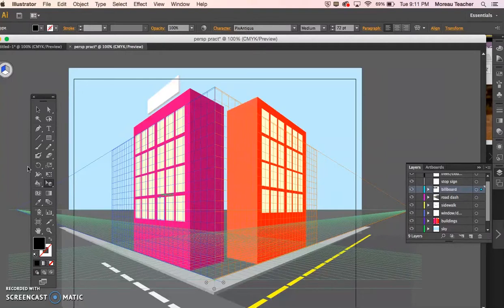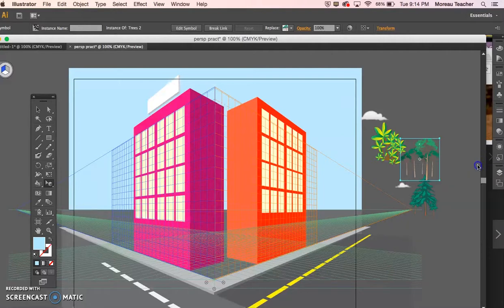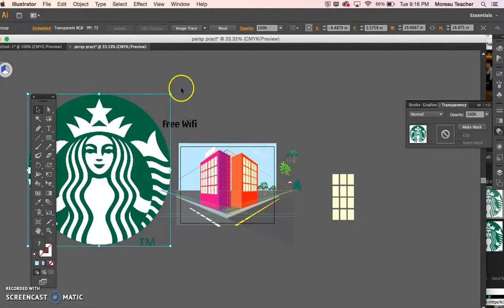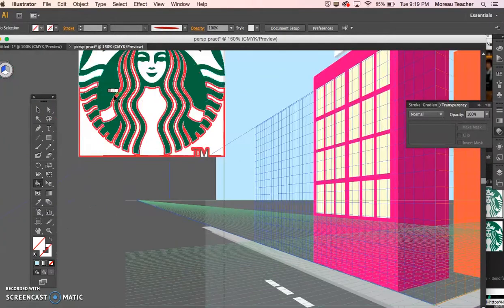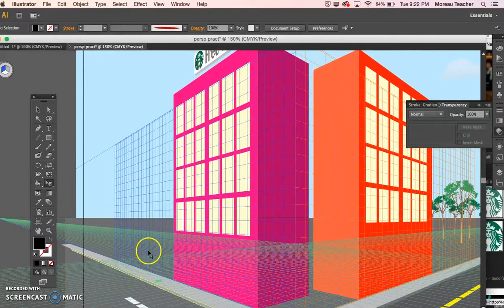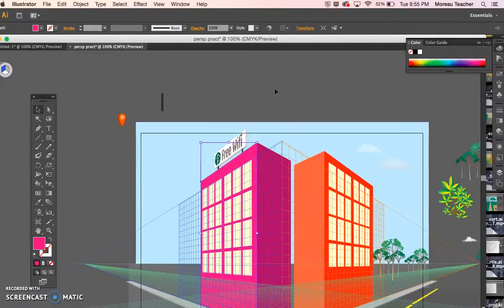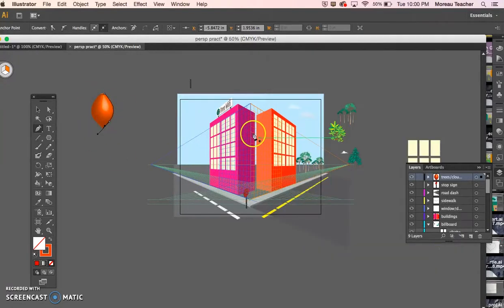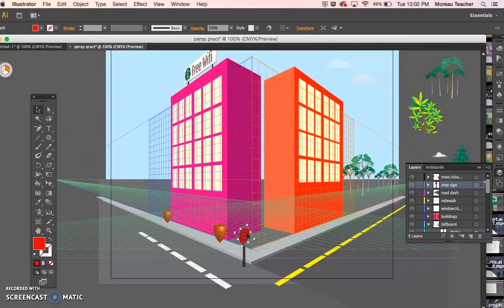Illustrator Design Elements 2